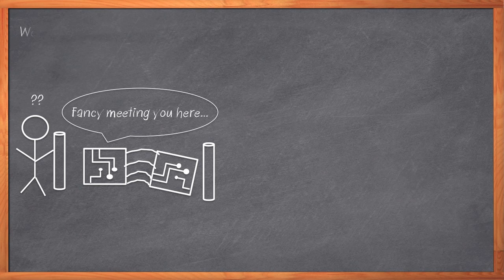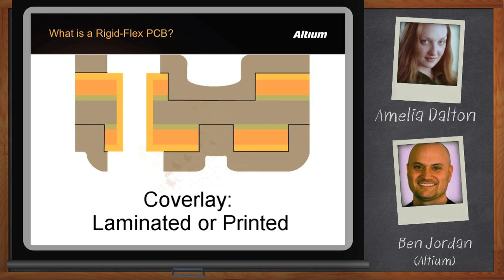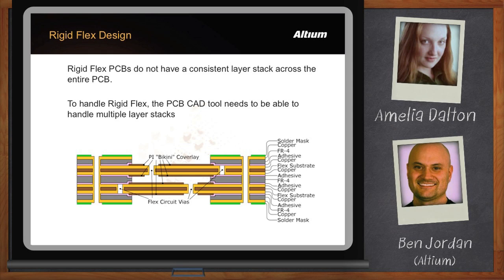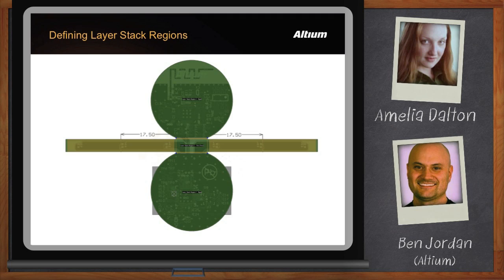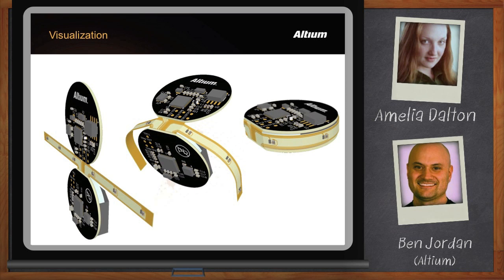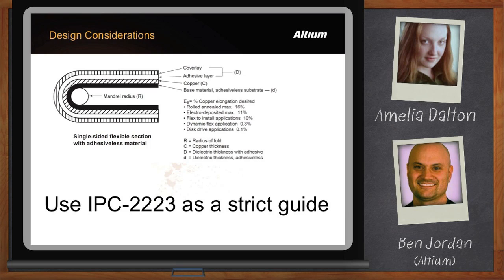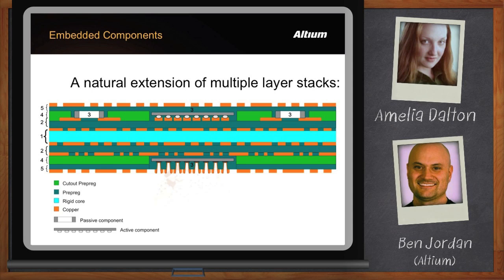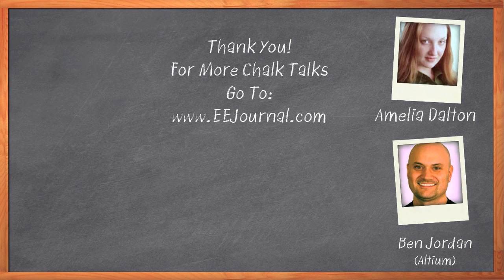Rigid Flex and Embedded Components — Altium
These days, flexibile circuit boards are making their way into the mainstream. Rigid-flex design gives us all kinds of new capabilities in form factor, as well as the opportunity to replace expensive and unreliable cables and connectors. But, how do you handle rigid-flex PCB design in your layout tools? In this episode of Chalk Talk, Amelia Dalton chats with Altium's Ben Jordan about rigid-flex design in Altium Designer - and how you can use those same capabilities for embedded components as a bonus!